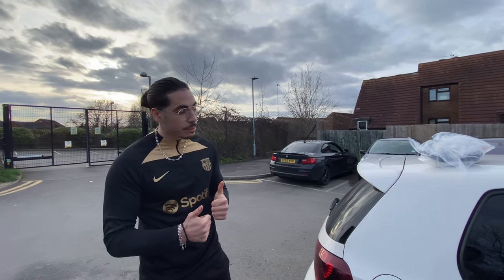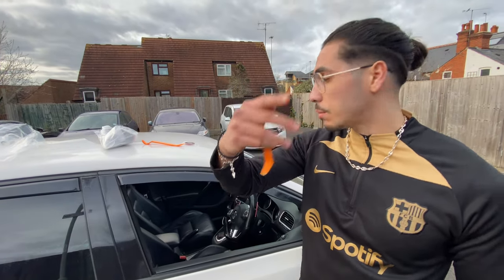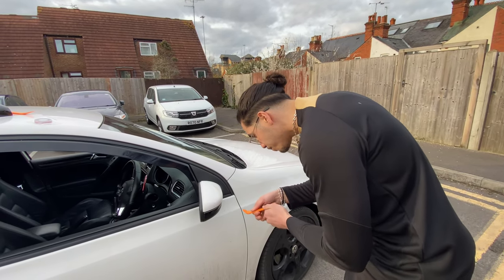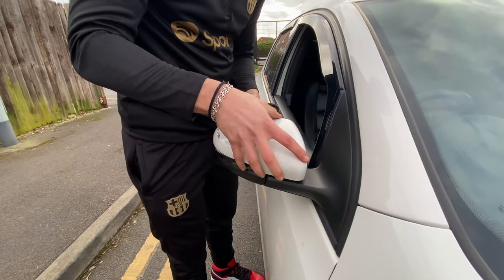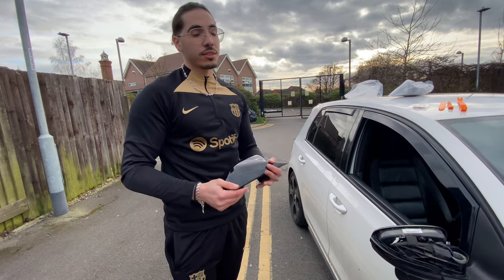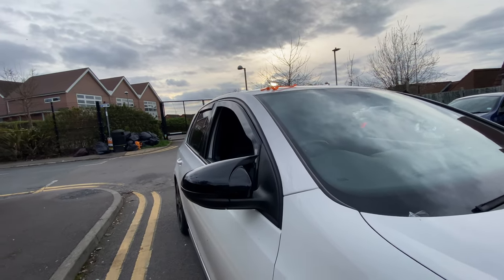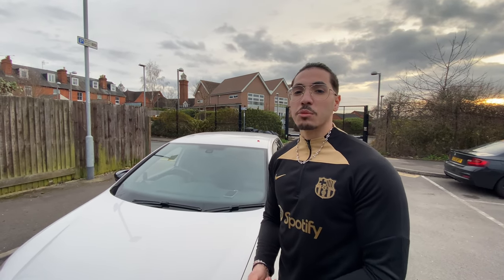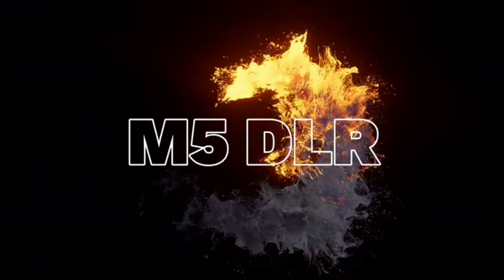HOW TO REPLACE SIDE VIEW MIRROR COVER ON A MK6 GOLF GTI!!! PERFECT MOD FOR ANY CAR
Welcome mandem,

Today we're changing the Side view mirrors, very cheap and quick mod that everyone can do, this will give an agreesive front look to the car 👀👀

Cars are love, cars are a lifestyle, cars are everything which is why im trying to bring something different to this channel.